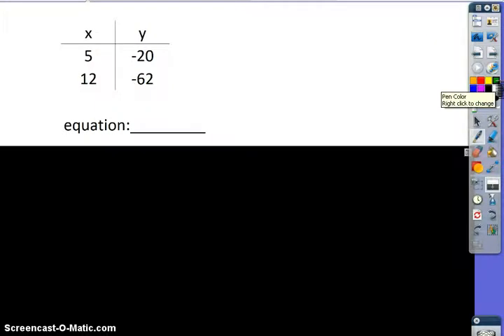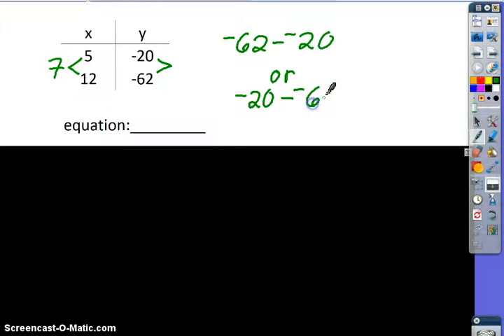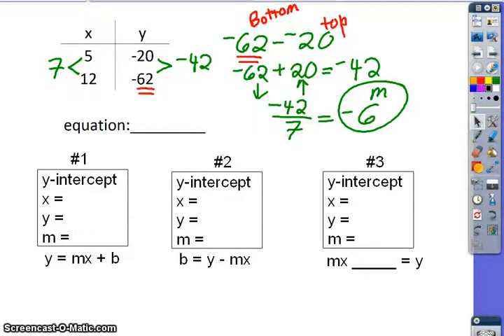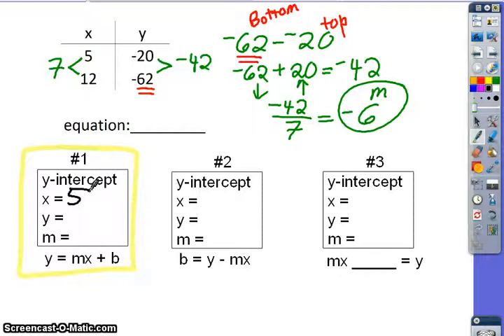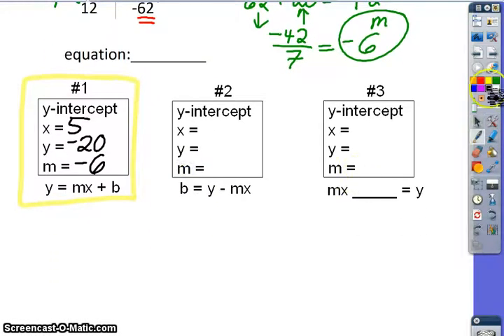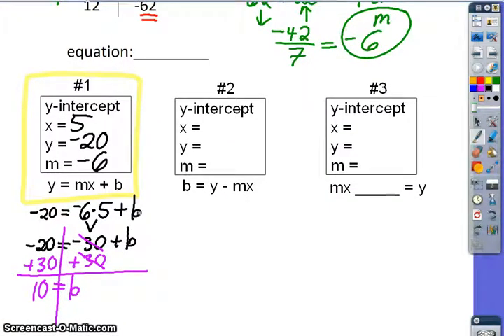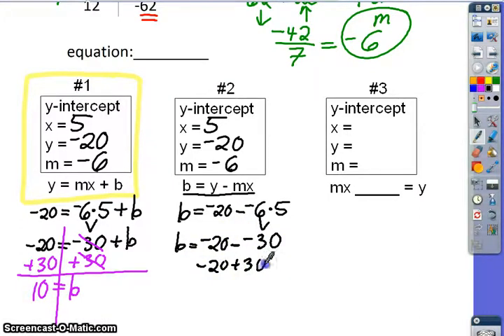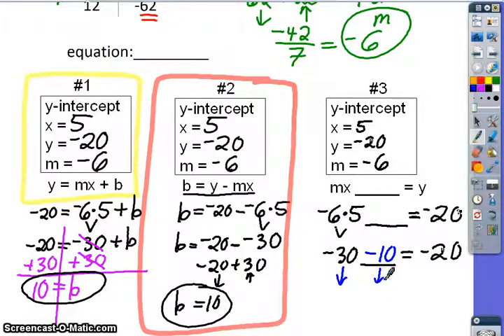how to find y intercept with integer tables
This video will show you how to find the y-intercept with linear tables that have integers.